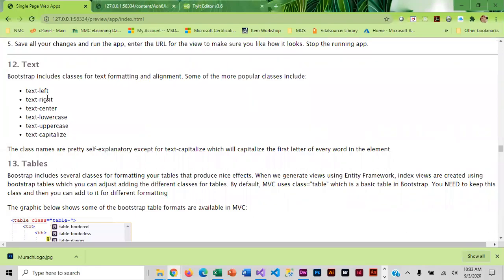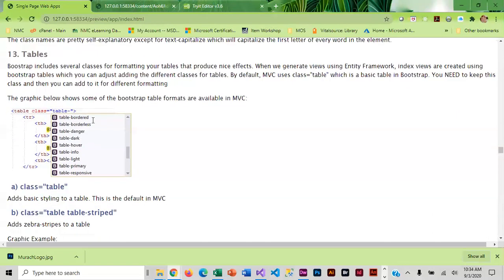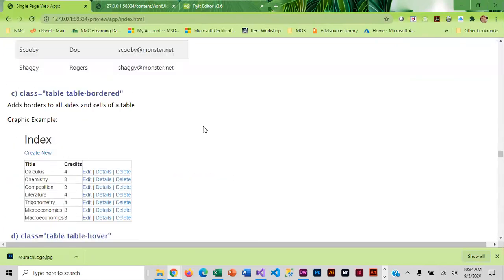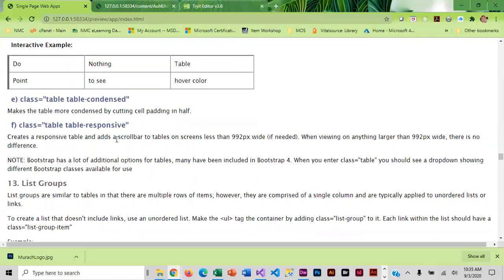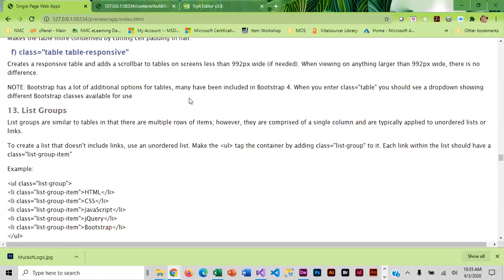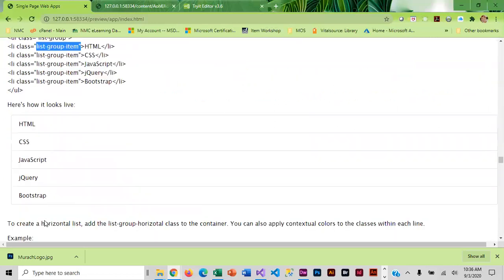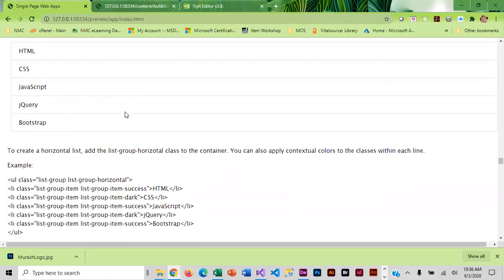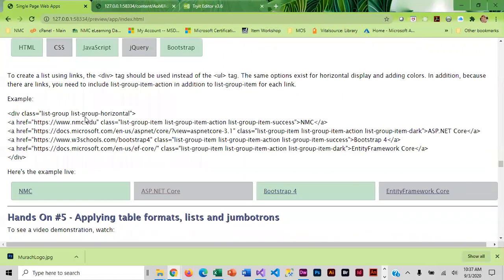Bootstrap 4.0 text, table and list classes